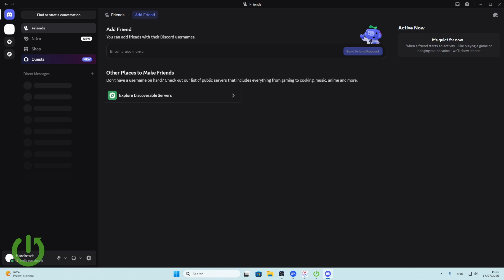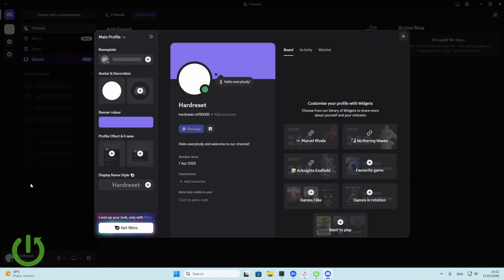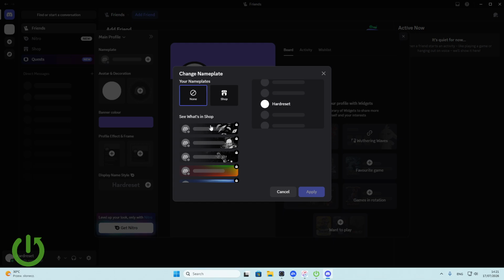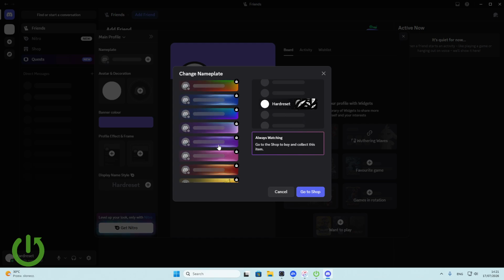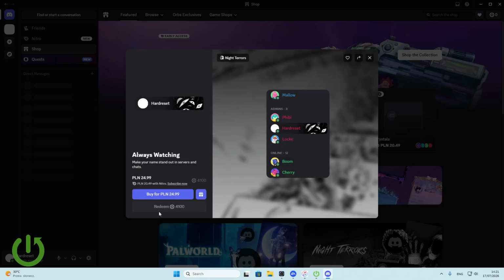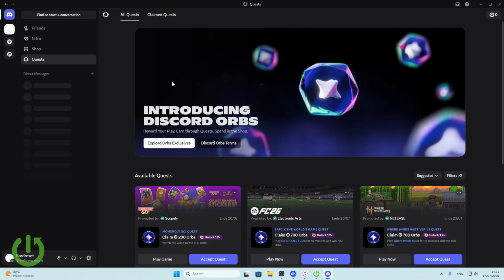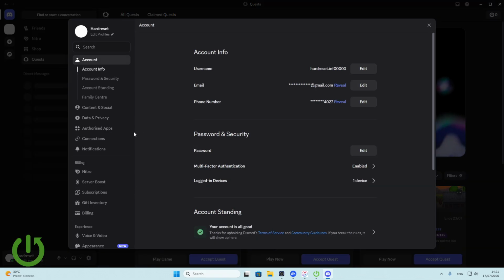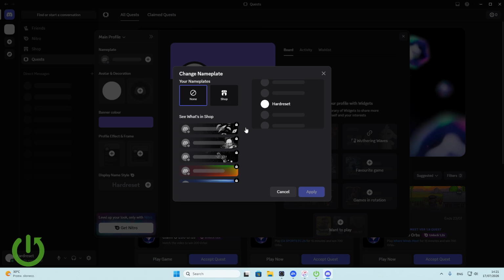Discord – How to Change Nameplate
In this short, clear video you'll learn how to change the nameplate on Discord. We show how to open your profile, go to Edit Profile, access Nameplate, browse the nameplate shop, and apply a new design. You’ll also see how to buy nameplates with money or redeem them for 4,000 orbs, plus ways to earn orbs by completing quests or watching videos. This step-by-step walkthrough works on desktop and mobile Discord and is perfect for anyone who wants to customize their profile quickly and easily.

How to change nameplate on Discord?
How to get orbs to buy nameplates on Discord?
Where is the nameplate setting in Discord?

0:00 Intro
0:07 Open your avatar (bottom left)
0:18 Tap Edit Profile and select Nameplate
0:25 Open the nameplate shop (+ icon)
0:32 Buy with money or redeem for 4,000 orbs
0:51 How to earn orbs (quests, watch videos)
1:00 Select your nameplate and tap Apply
1:12 Outro and final tips